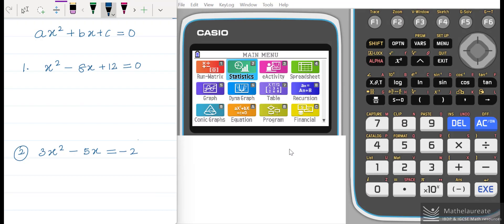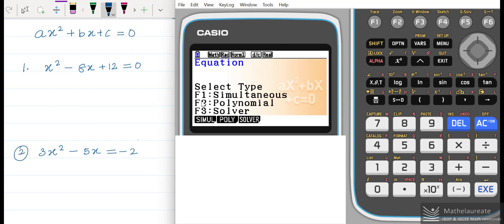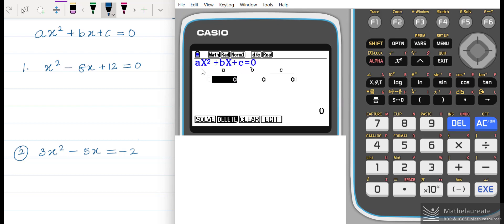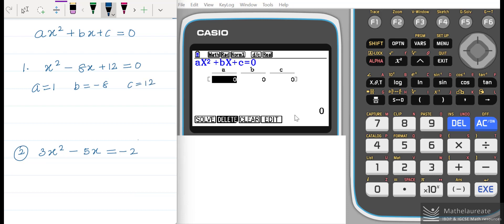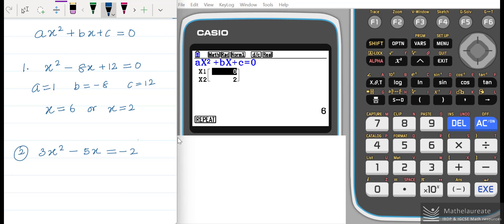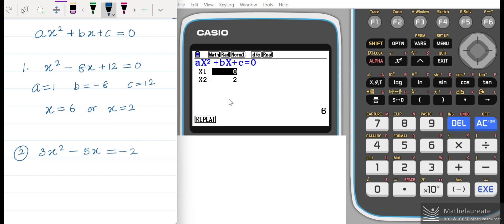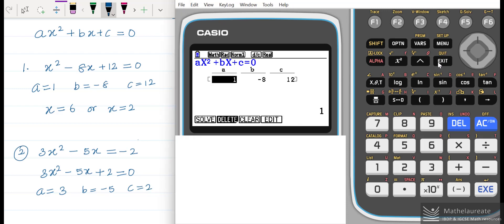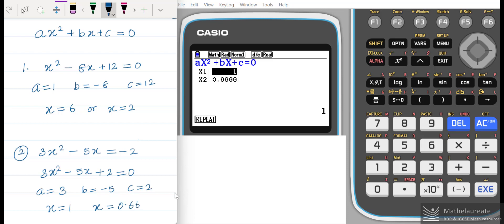Quadratic equation solving Using GDC Casio fx CG 50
IBDP & IGCSE Mathematics lessons, solving quadratic equations using graphic display calculator Casio fx CG 50